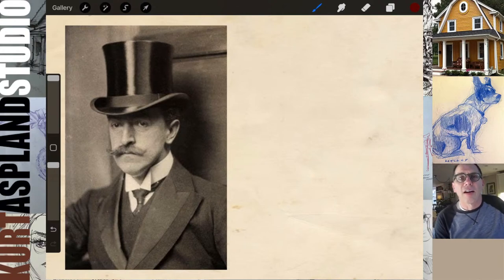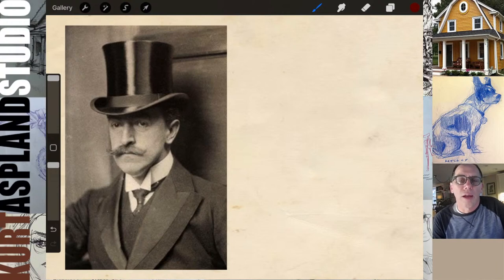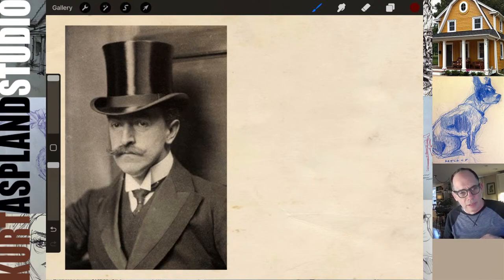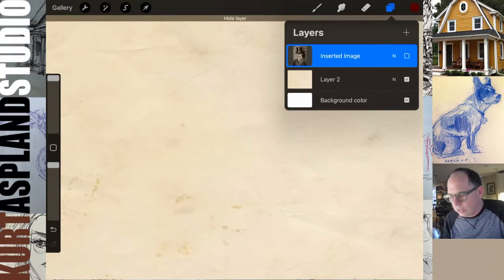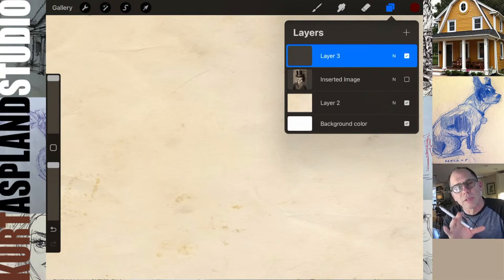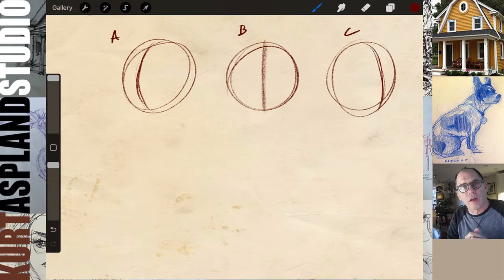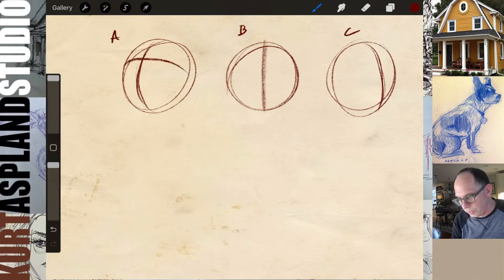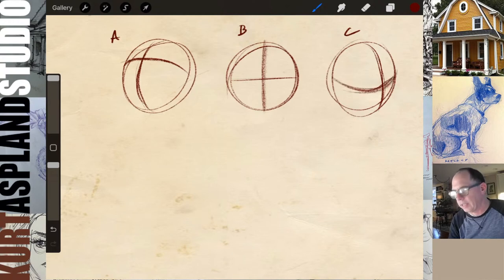Portrait Drawing Tutorial for Beginners: How to Draw an Old Man with a Top Hat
Welcome to our portrait drawing tutorial for beginners! In this video, we will show you how to draw an old man with a top hat. We will take you step by step through the process, from sketching out the basic shape of the head and facial features, to adding details and shading. Whether you are an experienced artist or just starting out, you will find this tutorial helpful and easy to follow.

We will begin by sketching out the basic shape of the head and face using simple lines and curves. From there, we will add in the details of the eyes, nose, mouth, and ears. We will also show you how to draw the top hat, including the brim and crown.

Next, we will move on to shading. We will demonstrate how to create the illusion of depth and texture using different values and techniques. You will learn how to create highlights and shadows, and how to blend and soften your pencil strokes.

By the end of this tutorial, you will have a beautiful portrait of an old man with a top hat. We hope you enjoy this video, and that it inspires you to try drawing portraits on your own. Happy creating!

I am a dad who draws using this digital art method so you can learn to draw and sketch a face. Learn how to use procreate and find your own art style. is a drawing academy with Kurt Aspland, a dad who draws.

How to draw the face. Join me each Wednesday afternoon for a live portrait drawing step by step drawing tutorial.

Kurt Aspland shows you step by step how to draw a face in this live event. how to draw face for beginners. This live event will demonstrate step by step the drawing process of portrait drawing. Follow along with Kurt as he shows you step by step; how to draw an eye, how to draw a nose, how to draw a mouth, how to draw the skull, how to draw hair, how to draw the ear and how to draw the whole head. Learn the tricks to capturing a persons likeness in your drawings, learn how to draw the head in 3D, learn how to draw the character of a person, learn how to draw a cartoon of a person. This live event is perfect for all styles of drawing; anime, cartoon, illustration, children illustrations, realism, character design.

Learn to draw on ipad? I use the ipad, a program called procreate and the generic bushes that come loaded on the program procreate. Learn to draw without talent? Of course talent will only get you so far, it is perseverance that is most important. Waterfalls and rocks make a great reference to draw from because they has some great color, shapes, volumes and values.